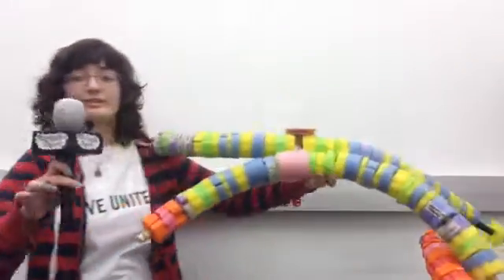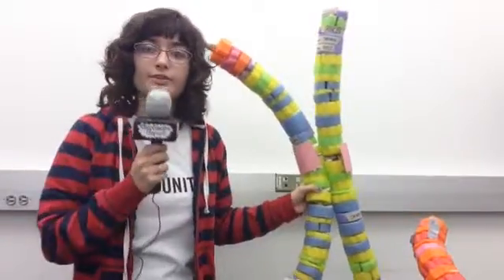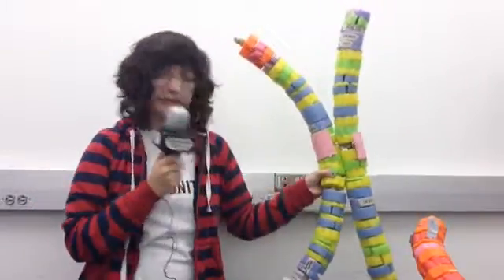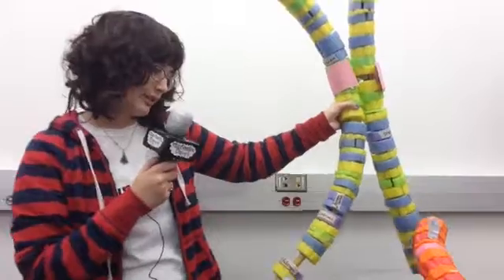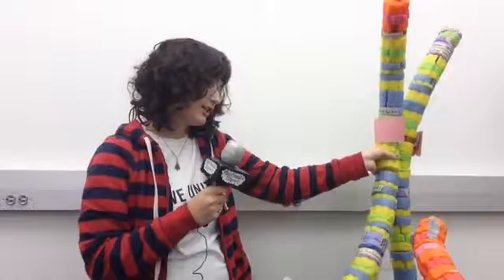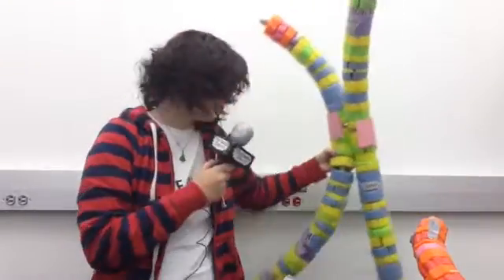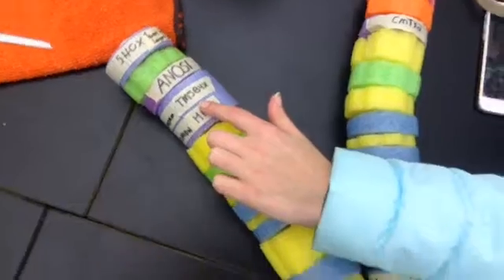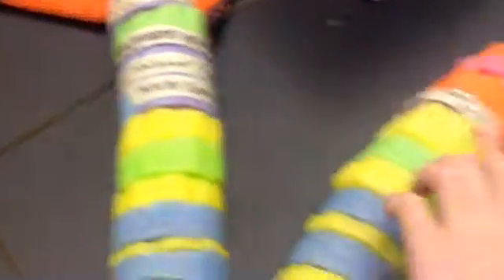Building Chromosome X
This is a homework submission for a group project and by no means the episode for this week, but you may enjoy it anyway (and possibly learn something in the process).